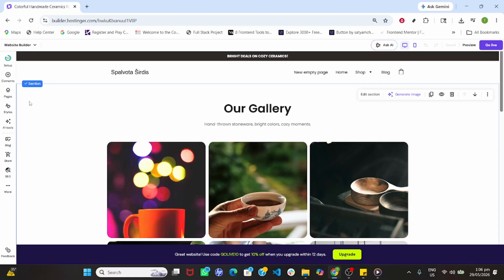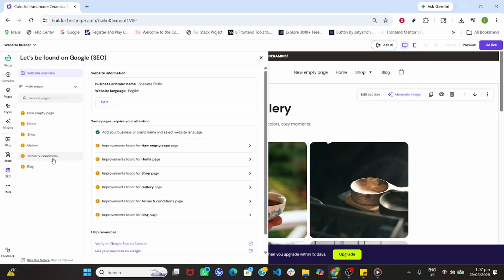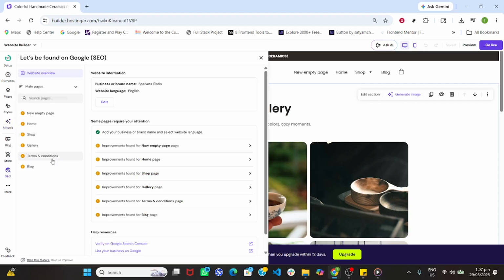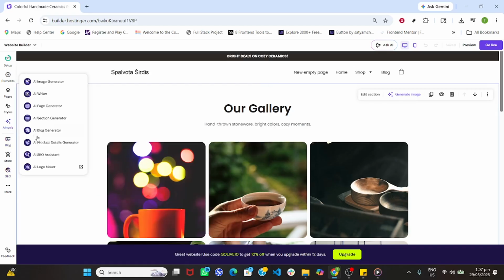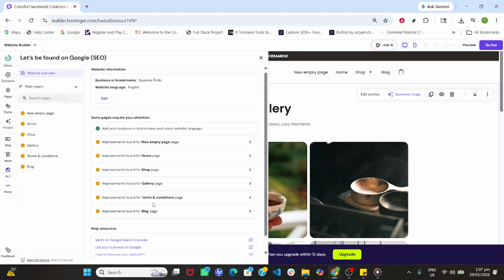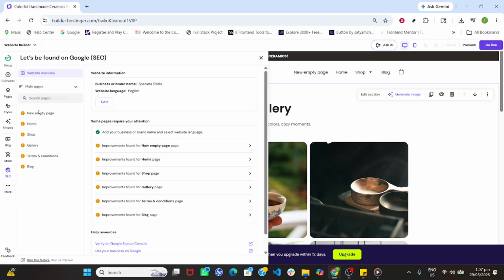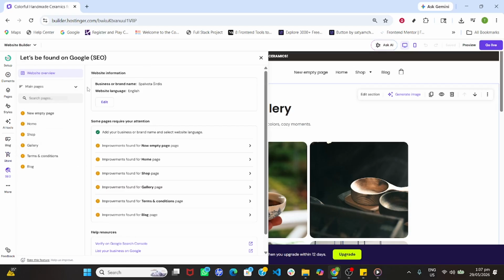How to Use AI SEO Assistant in Hostinger Website (Easy Guide)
In this video, we discuss how to use AI SEO assistant in Hostinger website to improve your site's search rankings. We cover activating the AI SEO assistant, optimizing blog posts, product pages, and main pages, and using the website overview for SEO health.

00:00 Introduction to AI SEO Assistant
00:19 The Problem and Solution
00:30 Opening the Hostinger Dashboard
00:44 Finding the Magic Wand Icon
00:58 Choosing AI SEO Assistant
01:12 Scanning Content for Keywords
01:39 Optimizing Product Pages
01:56 Fixing Main Pages
02:23 Missing Details and Help Resources